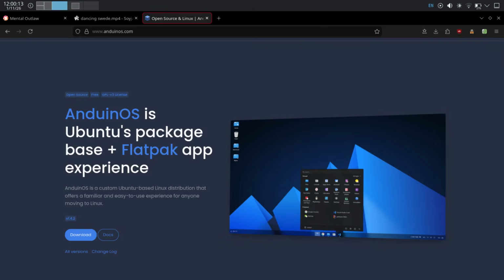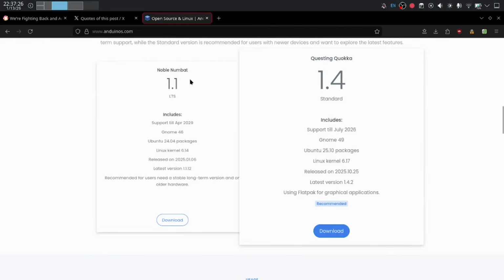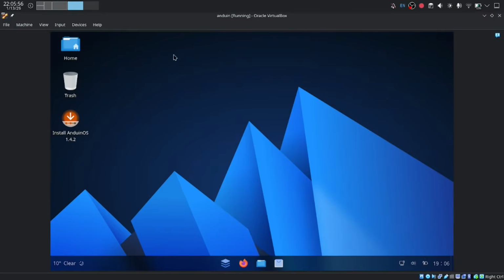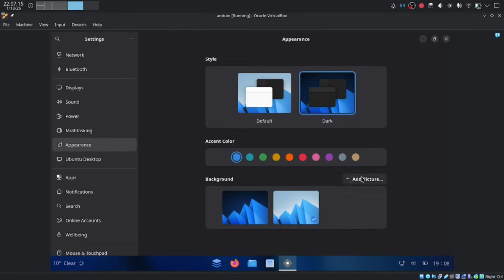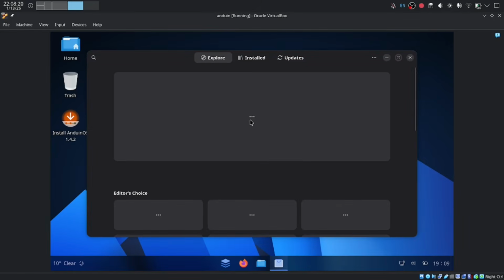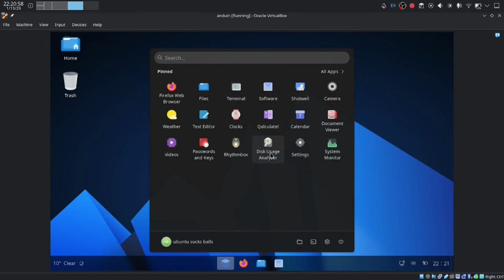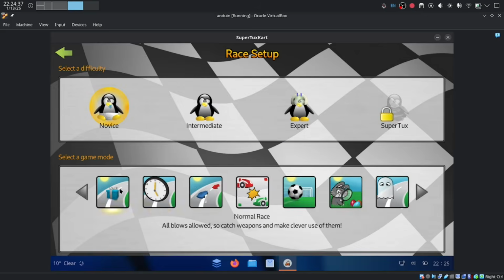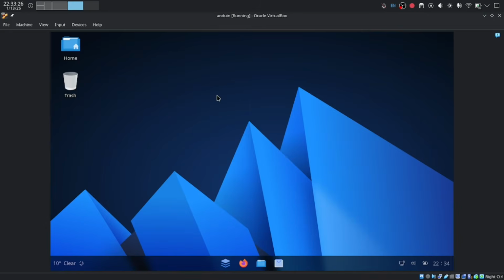Anduin os the windows like linux distro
today we talk about the windows like linux distro Anduin OS and see if its good